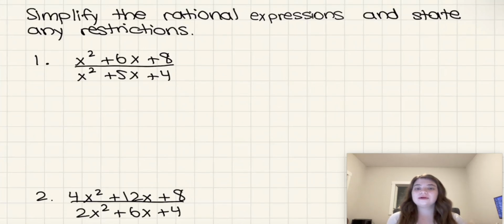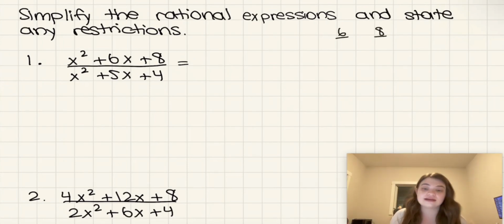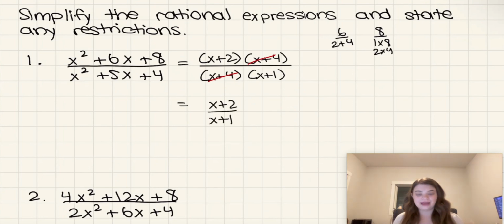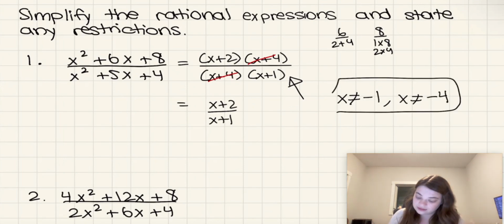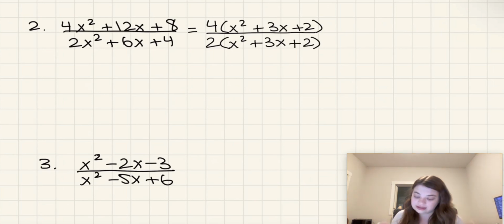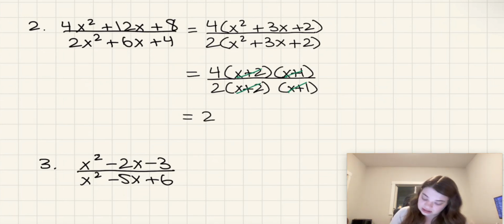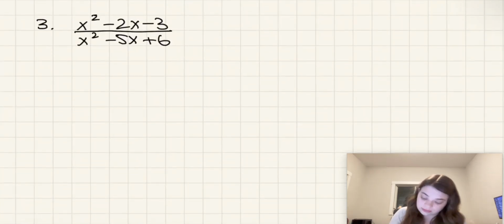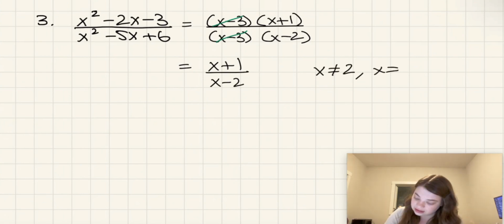Simplify Rational Expressions and State Restrictions